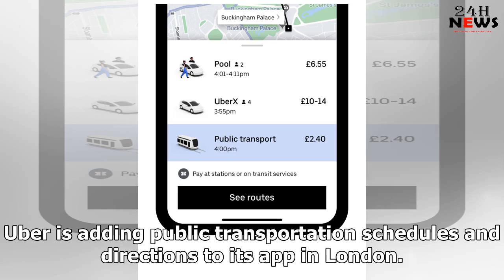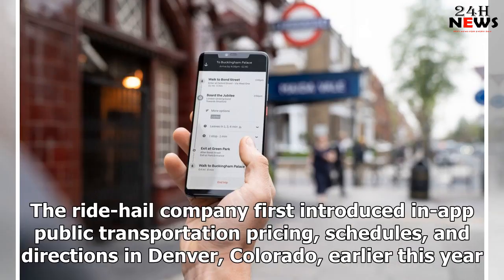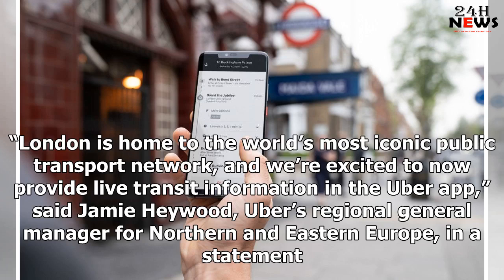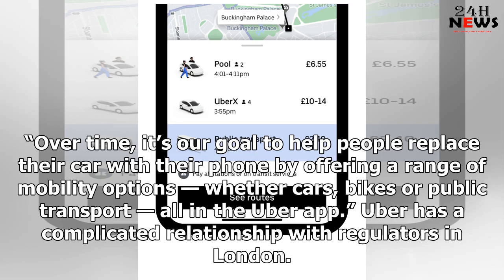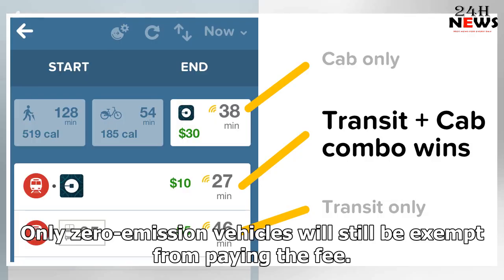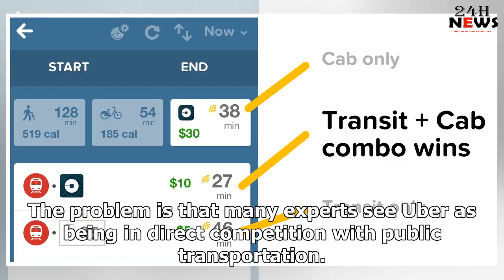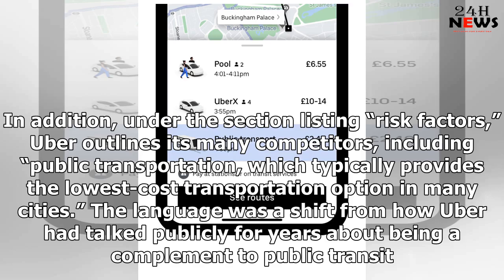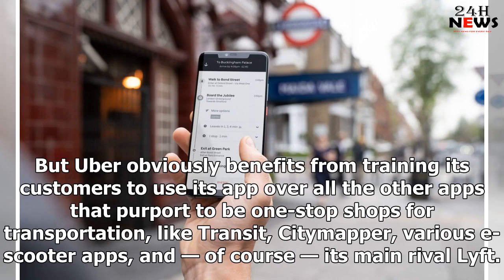24h News | Uber adds public transportation directions and schedules to its app in London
24h News | Uber adds public transportation directions and schedules to its app in London
Uber is adding public transportation schedules and directions to its app in London. Starting today, ...